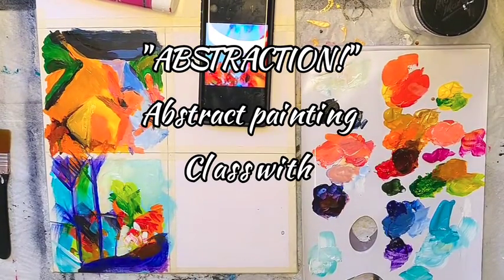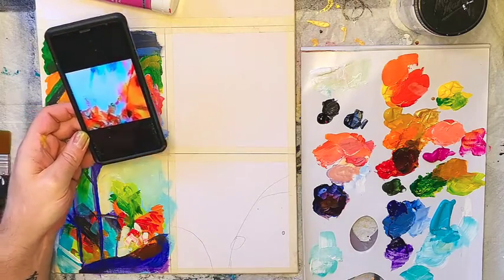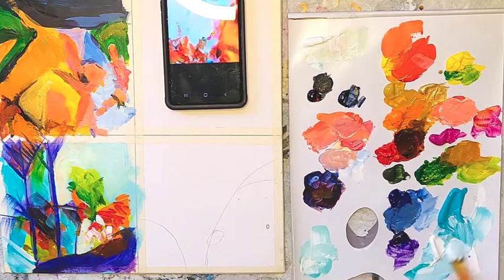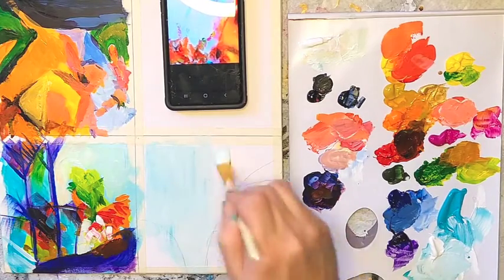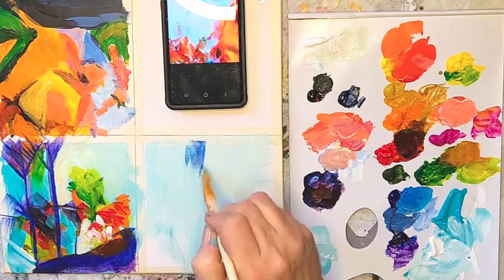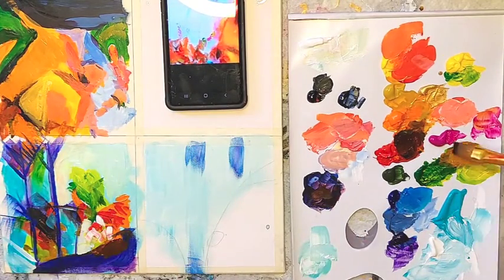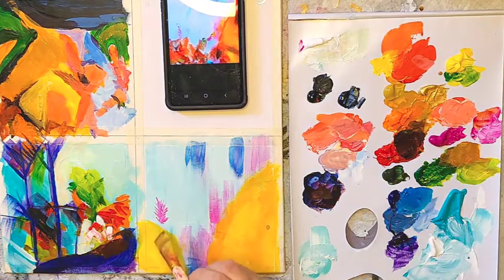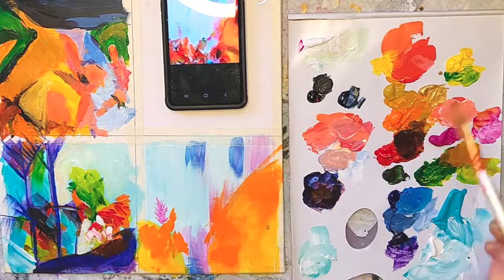Episode 5 ~ How to use Abstraction to improve your art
Begin the journey into becoming a better painter through ABSTRACTION! We will begin the class with a photograph I took in Bali!
Get ready to look at creating exciting art in a whole new way! This method class will be a series of exercises that will begin to train your eye in composition, colour mixing and applications. We will then continue to build on this foundation going forward so don't miss out this fun and sensational class!

Beginner friendly!

Join my Facebook group: The Creative HeART!

Gideon Busquèt-Craucamp
Gideonslight Art